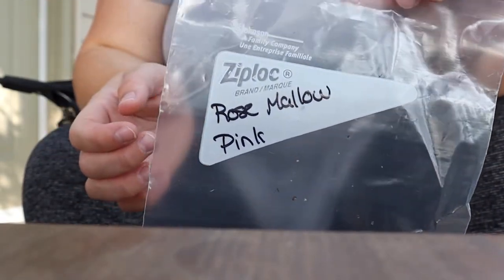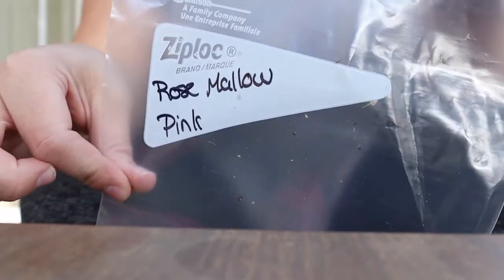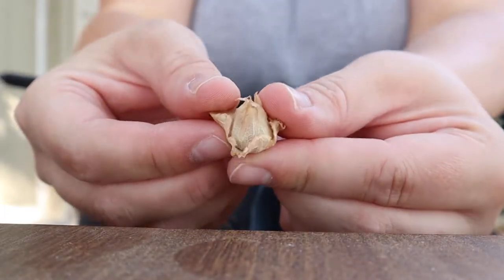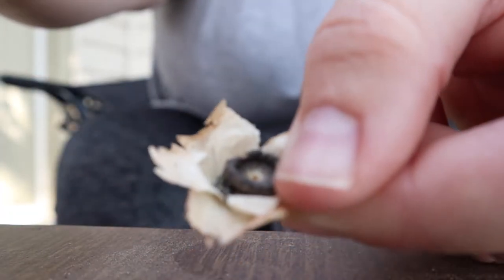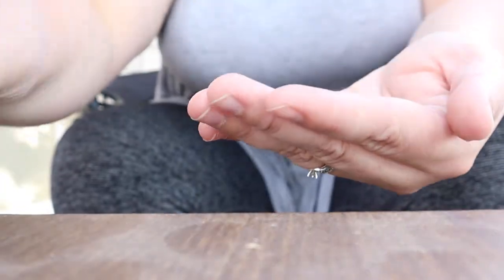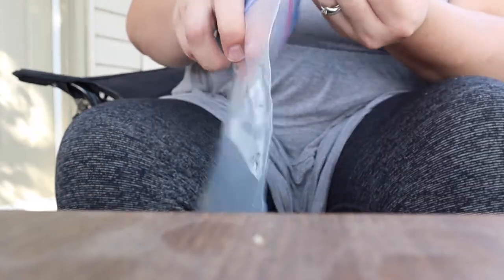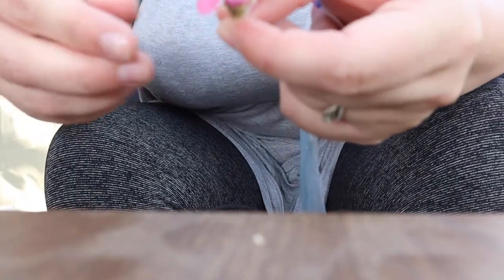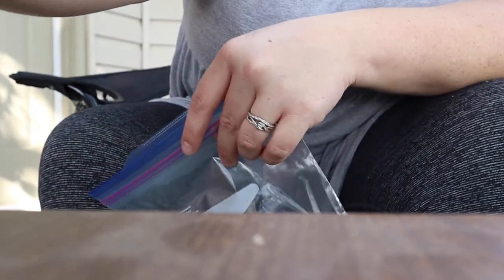How To Take Seeds From A Rose Mallow Plant |Mary Schmitt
Hey Friends welcome to me channel if you'd like to stick around please subscribe and like and comment, tell me from where your watching I always like to know where you guys are watching from.